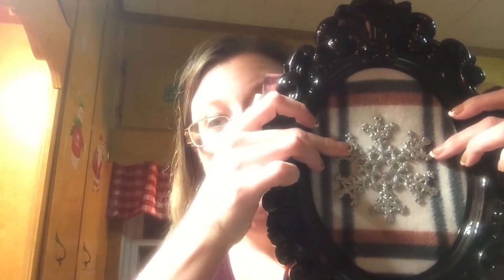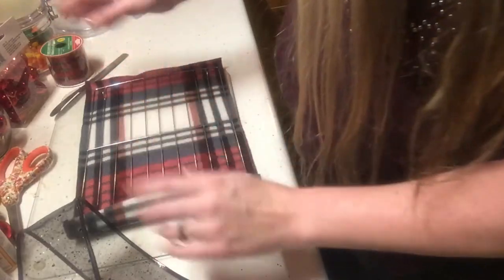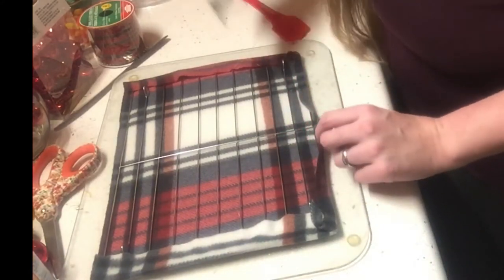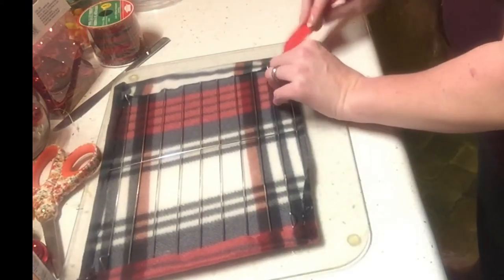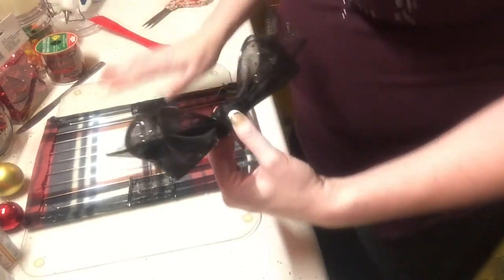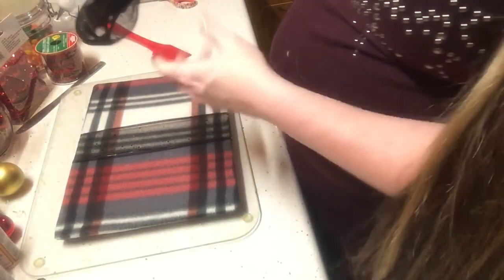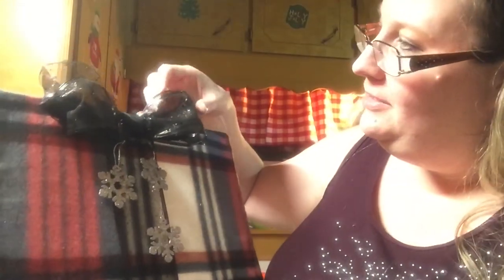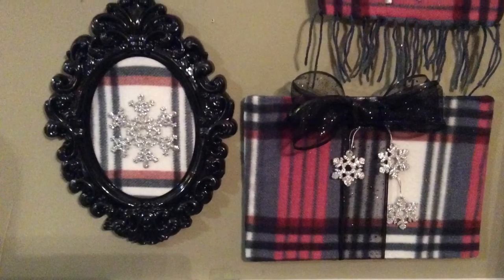2 More Dollar Tree Christmas DIYs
Want to send me friend mail, Christmas Card, products to review, or do a gift exchange?
Angela Whitman
Piedmont, SC 29673